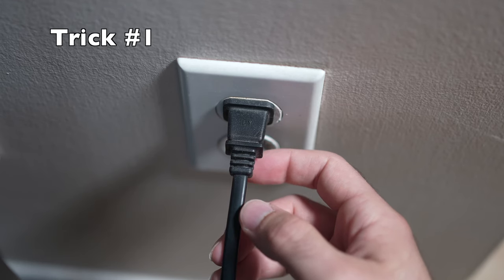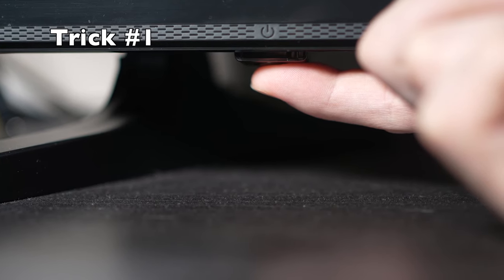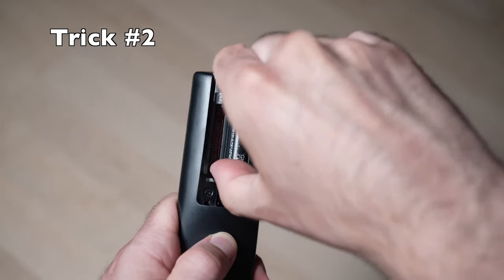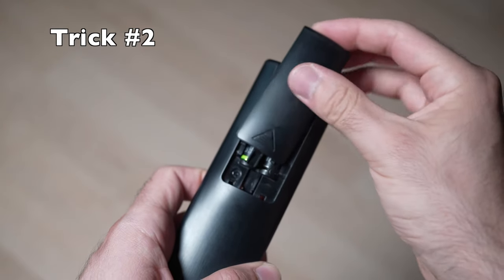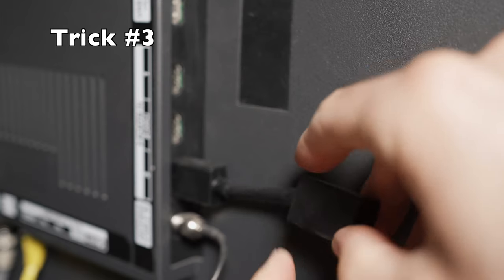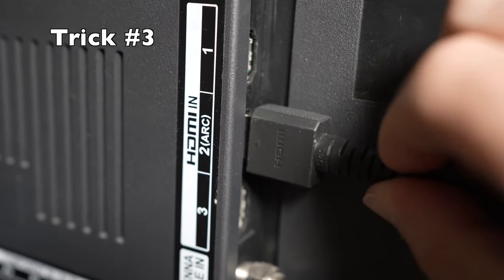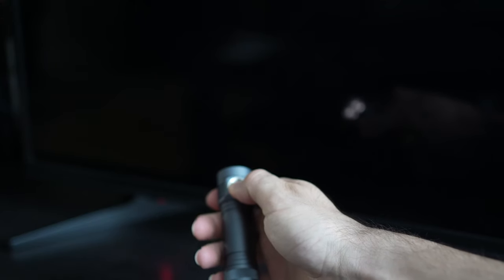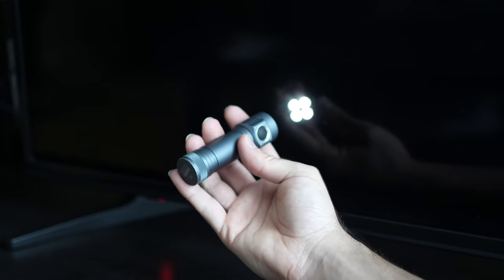How to Fix Your WestinghouseTV That Won't Turn On - Black Screen Problem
Quick tutorial where you will learn how to fix your Westinghouse smart TV (or not smart tv) that won't turn on. If your television screen stays off when you are trying to turn it ON, then this may repair it. This could be done in less than 3 minutes and could solve some problems you were having. Step by step method easy to follow where I show you how to fix this trouble.